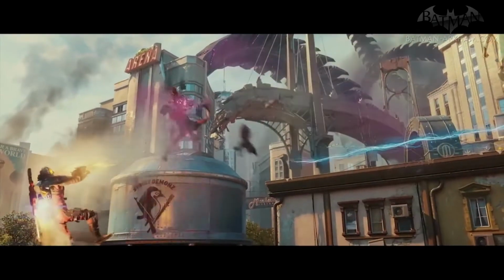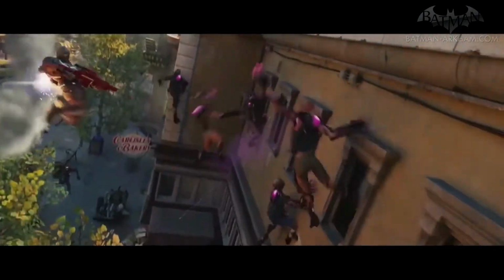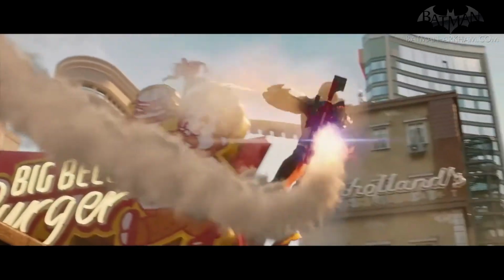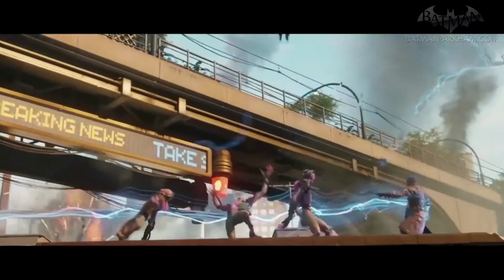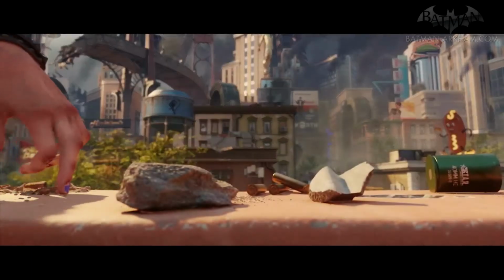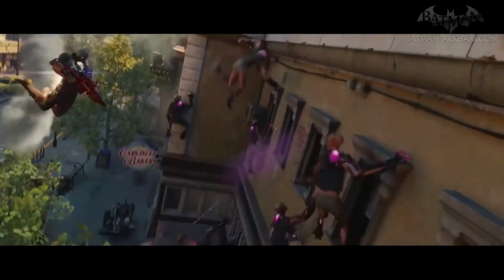Suicide Squad Kill The Justice League Trailer Breakdown and Theories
The new game from Rocksteady studios is Suicide Squad Kill The Justice League. This game will take place within the Arkham-verse, Batman: Arkham Asylum, Batman: Arkham City and Batman: Arkham Knight.

The game stars Harley Queen, Deadshot, King Shark, and Captain Boomerang as playable characters.

This trailer gives away a lot of info that could be missed by the glance of it so I give you a complete breakdown of the new trailer shown at the DC FanDome event along with a few theories on what exactly is happening.